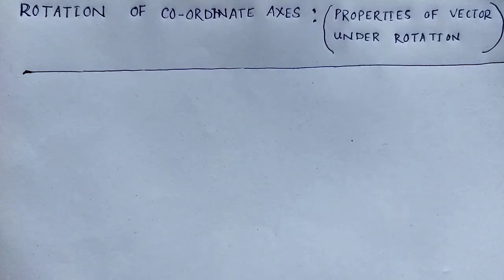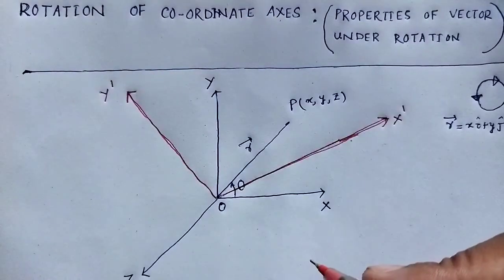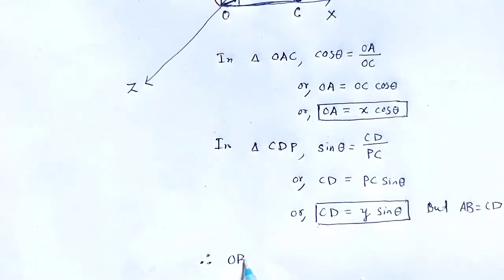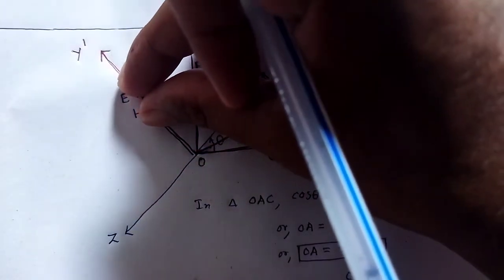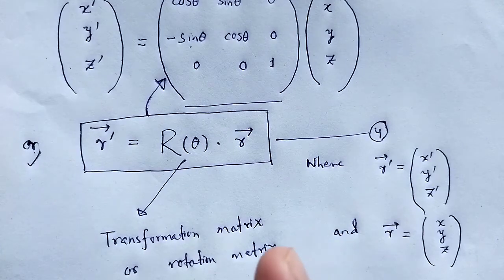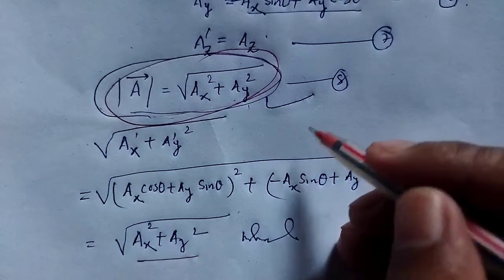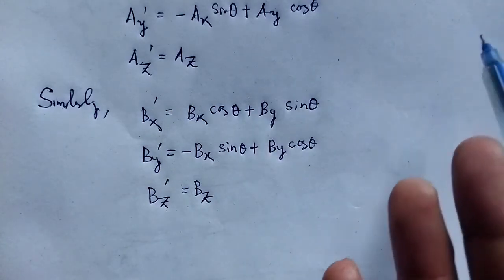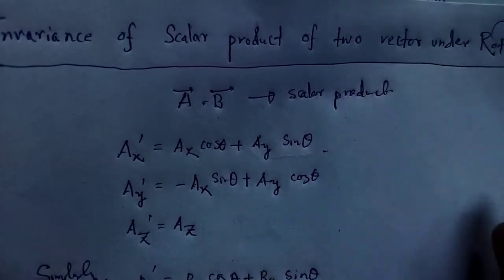VECTOR ALGEBRA: Rotation of co-ordinate axes (properties of vector under rotation)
What are the properties of a vector and scalar product under the rotation of co-ordinate axes and invariance of scalar product under rotation are discussed through out this video.

You may download hand written rough pdf notes of VECTOR ALGEBRA

1.      Mathematical Physics–H.K.Dass, Dr. Rama Verma (S. Chand Publishing)

2.      Mathematical Physics, Satya Prakash (Sultan Chand)